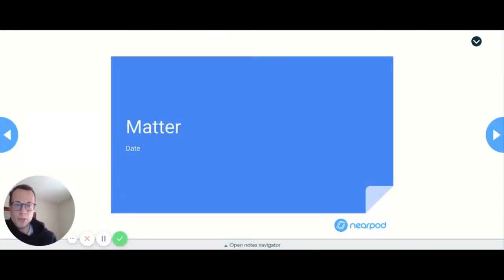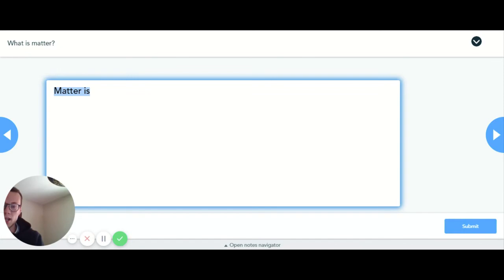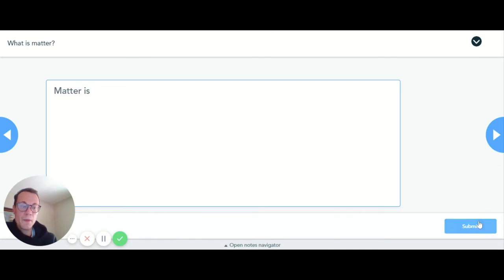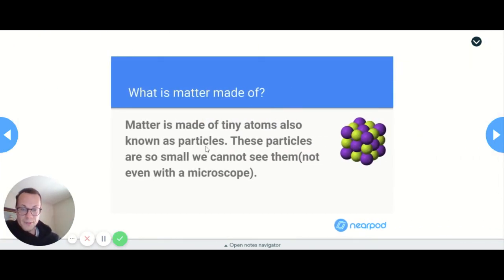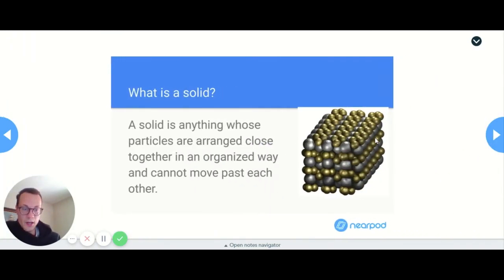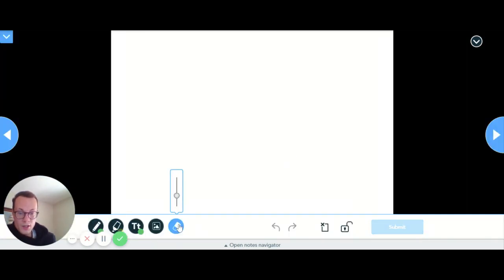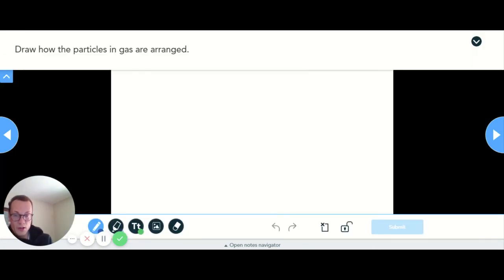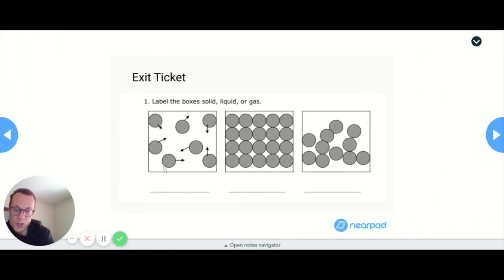Matter Lesson 1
In this video you will learn how to use Nearpod to participate in online learning.